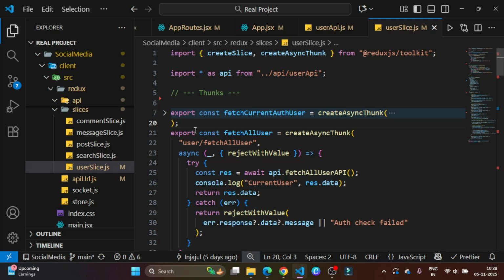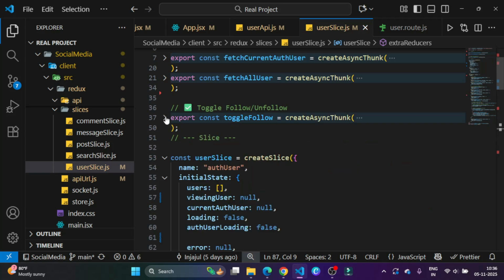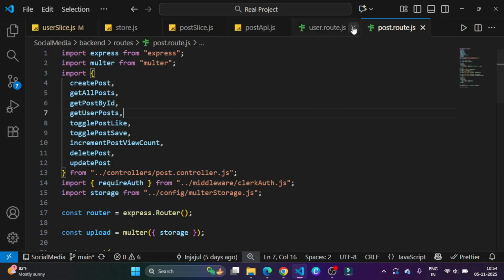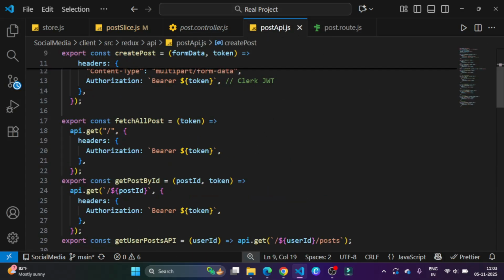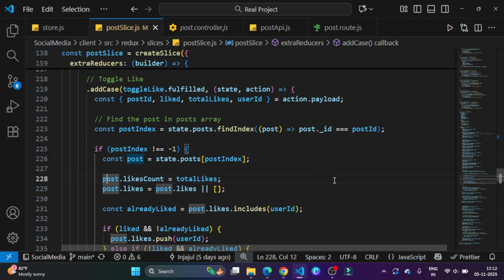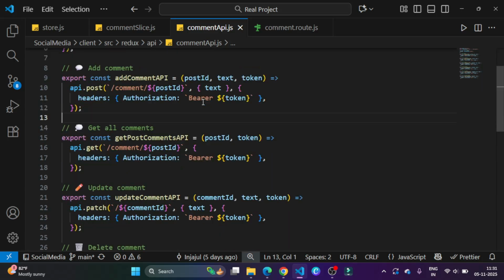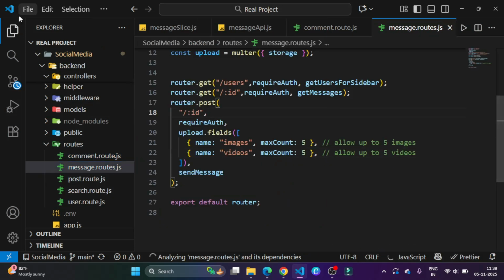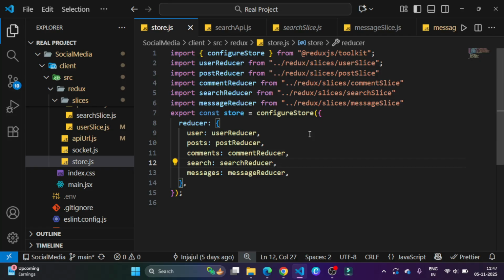Frontend API & Redux Toolkit Slices | Full Social Media App with MERN Stack (Part 9)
Welcome to Part 9 of the“Social Media like Instagram” Full-Stack MERN Series, where we’re building a complete social media app .
If you haven’t watched the first two parts yet, check them out to follow the full journey!